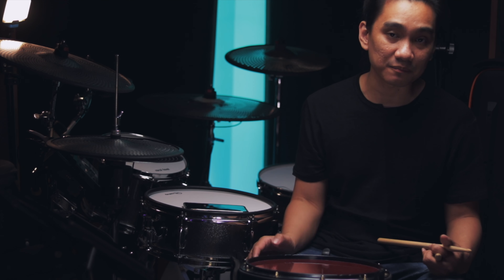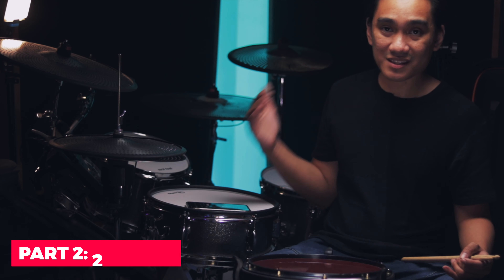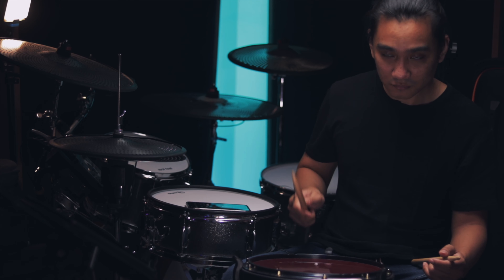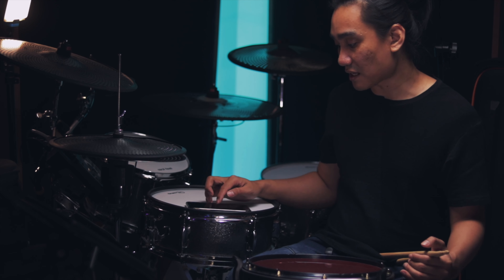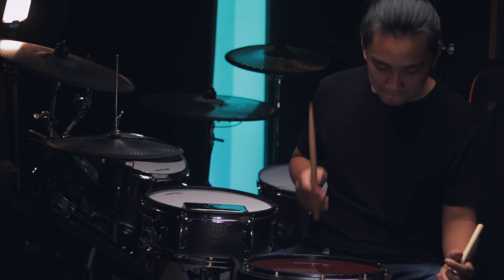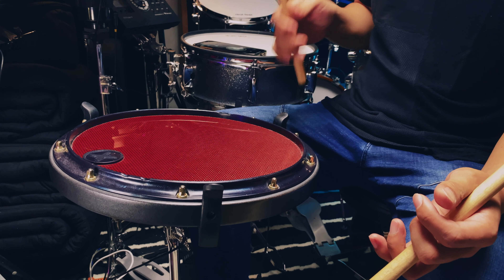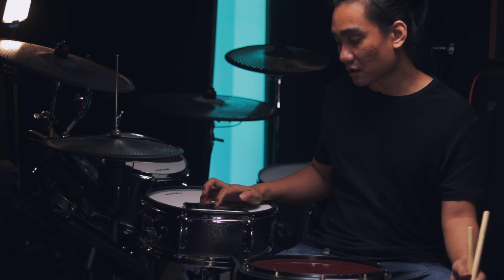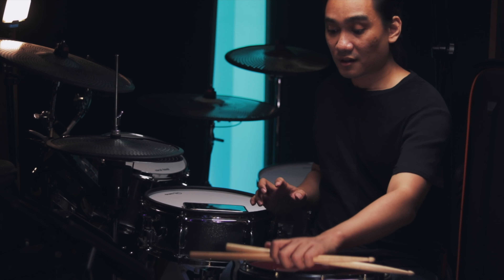How To Play Controlled Rebound | Multiple Rebound Technique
What is good? I hope you are well. In today's video, I talk about how I do multiple controlled rebound techniques. If I miss anything or if you have any questions let me know.

Chapters:
01:16 - Part 1 - Breakdown
02:30 - Part 2 - 2 Notes + Catch
03:18 - Part 3 - Triplet + Catch
03:44 - Part 4 - 4 Notes + Catch

I'm using a Xymox Drum pad here, but based on my experience with them and a lot of friends and other customer experience, I am not recommending them. You can do your own research but I would just go with BYOSphere instead, Offworld, or the usual Tama, Meinl or Vic Firth. I'll try and update this section with links later.